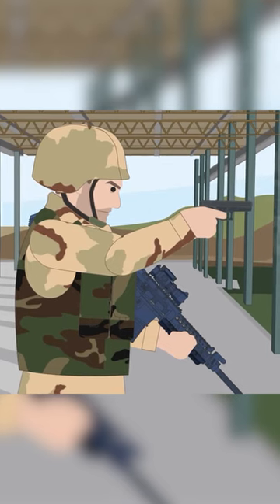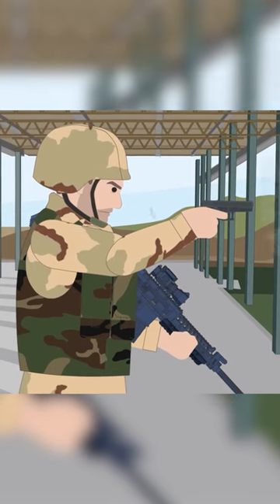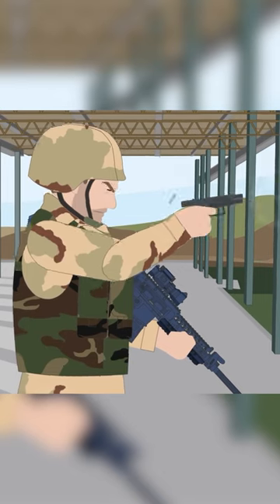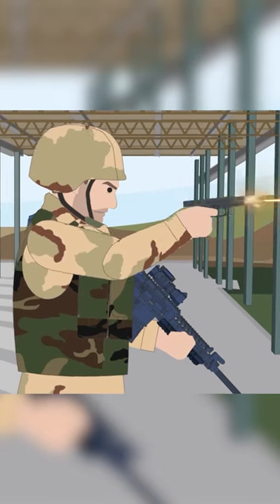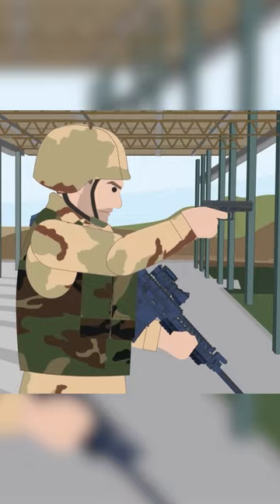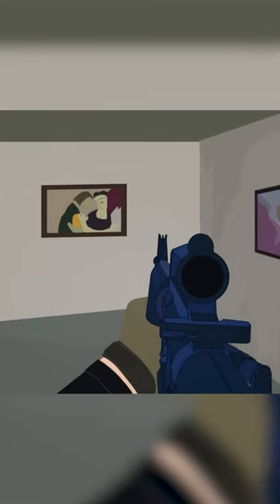Strange Gun Upgrades - Tactical Fast Swap to Pistol